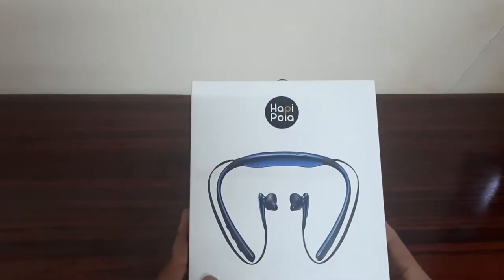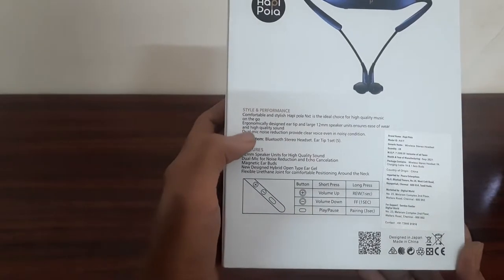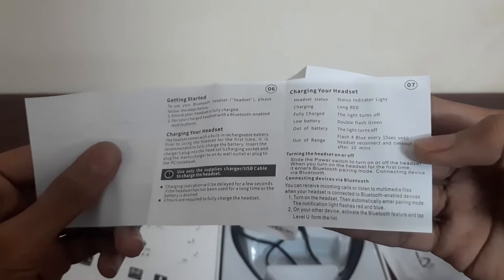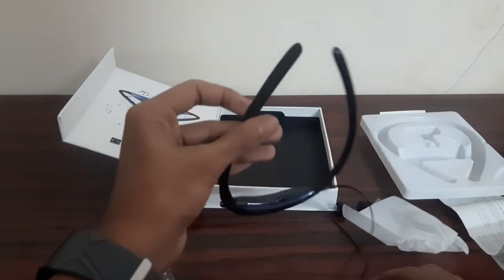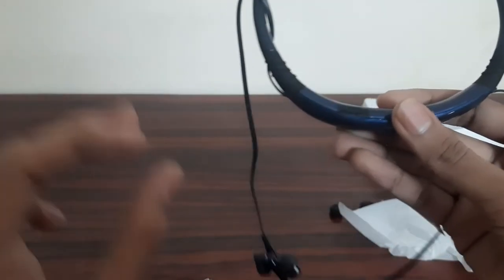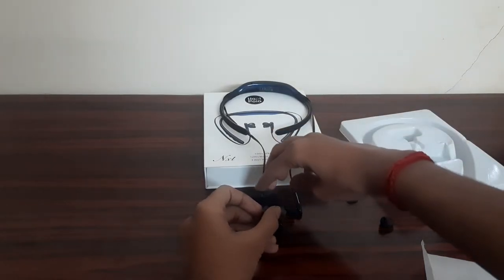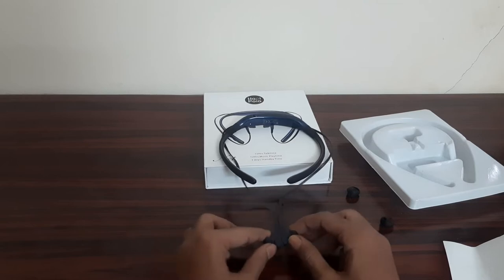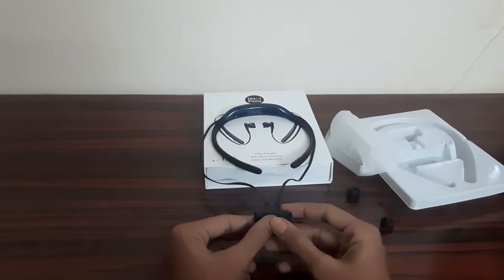hapi pola NXT Neckband | Unboxing & Review | Tamil | STG DYNAMICS